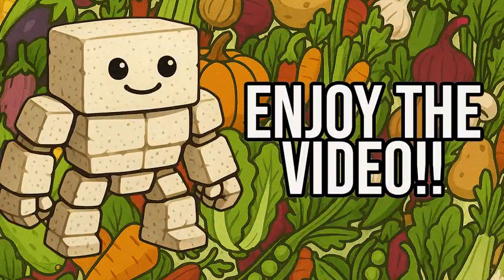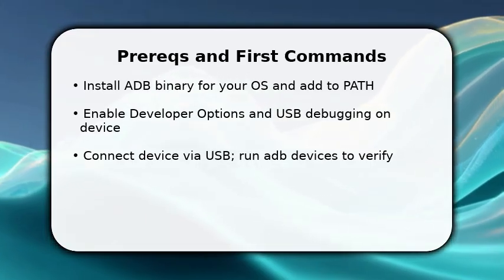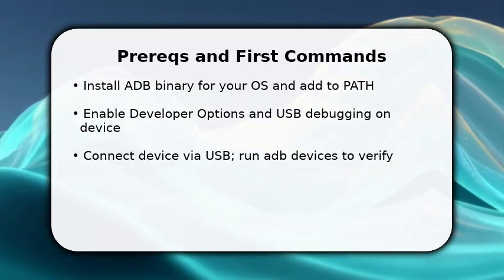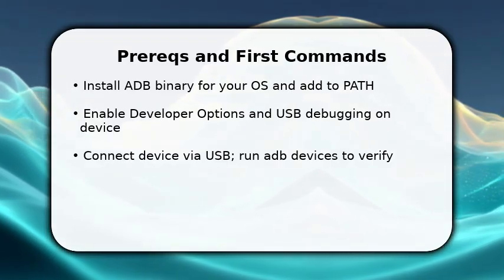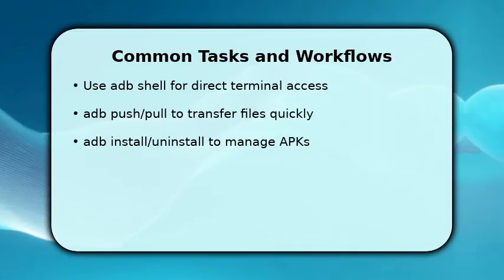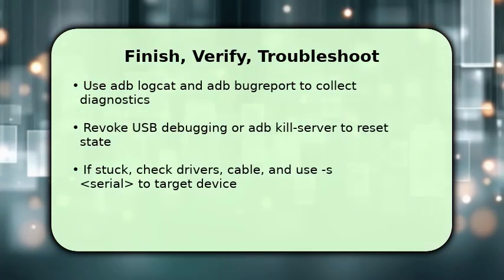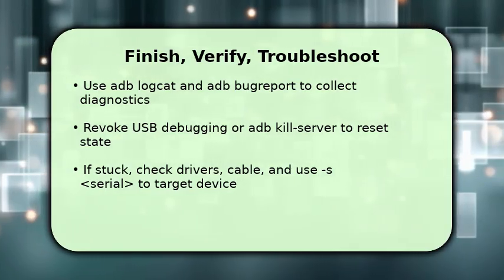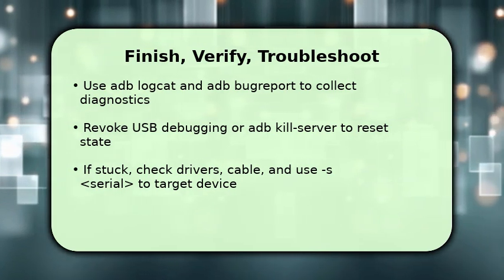How to Use Adb Toolkit (easy Method)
How to Use Adb Toolkit (easy Method) | 🔒 Surfshark VPN Deal — Stay private and secure. $1.99/mo + 3 Months Free ▸

Discover the straightforward steps to mastering ADB toolkit for Android debugging. This video guides you through setting up your environment, connecting devices via USB or wireless methods, and executing basic commands with ease.

ADB Toolkit, Android Debugging, Device Connection, USB Wireless Methods, Basic ADB Commands, Setup Environment, Debug Android Applications, Connect Devices Using ADB, Execute Basic Commands